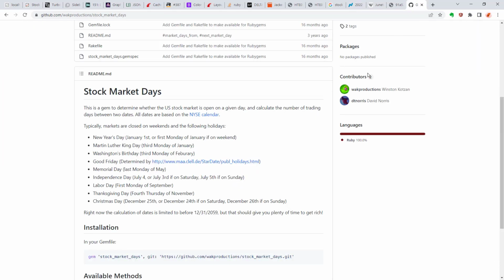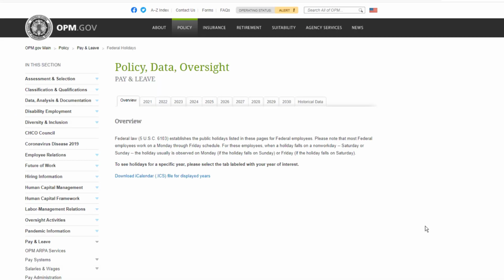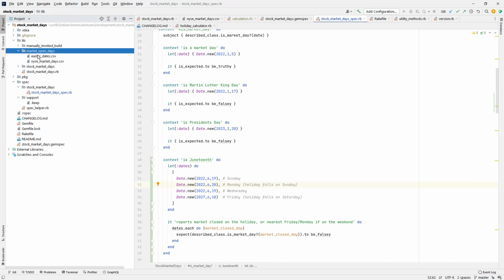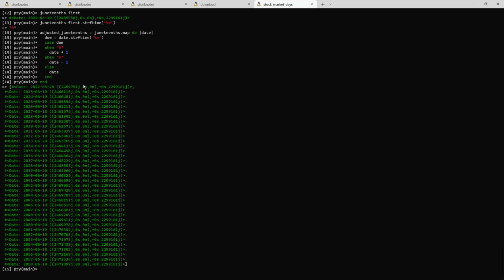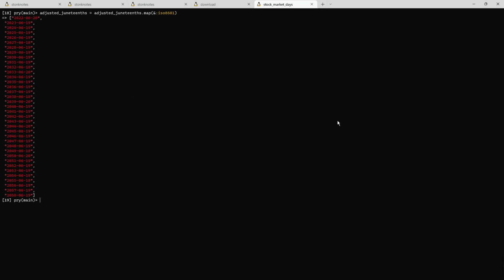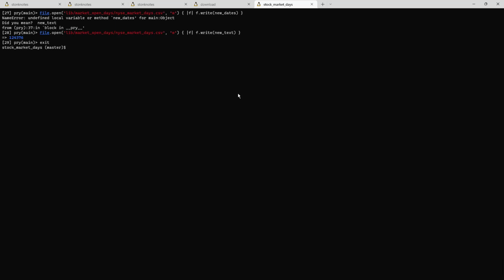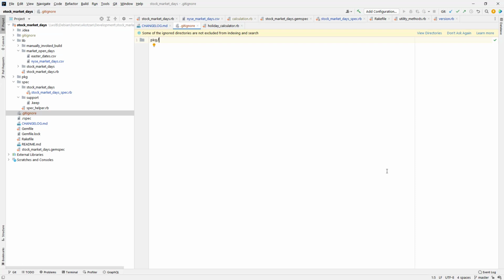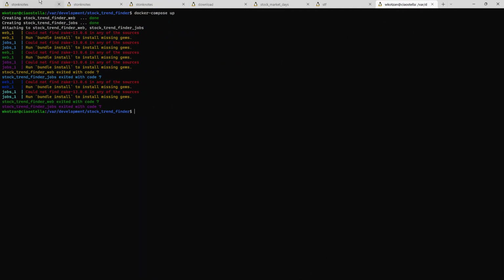Updating my stock market calendar program for the new Juneteenth holiday | Rubygems Let's code! 🐱‍💻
0:00 Business case - new market holiday affects Rubygem dep
1:02 stock_market_days Rubygem code structure overview
2:38 Test driven development (TDD) approach
4:08 Modifying the date list via the Ruby pry console
10:11 Backmerge updates from Github
10:44 Version bump chore for Rubygems
11:36 Updating the gem on Rubygems.org
12:41 Update the program using this gem as a dependency